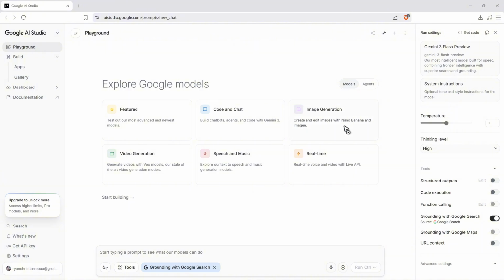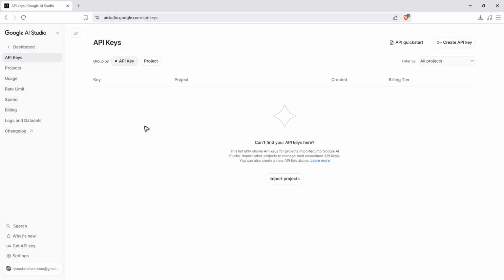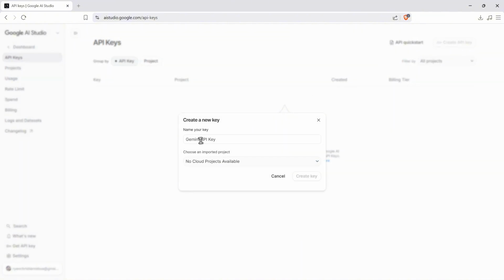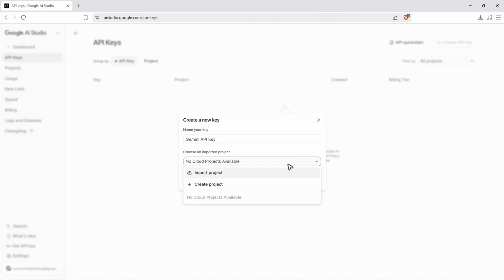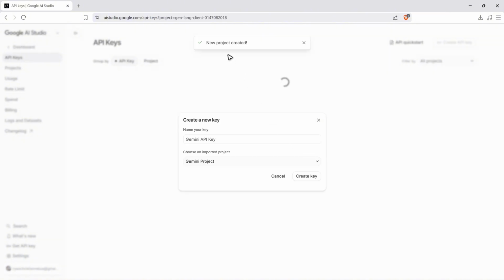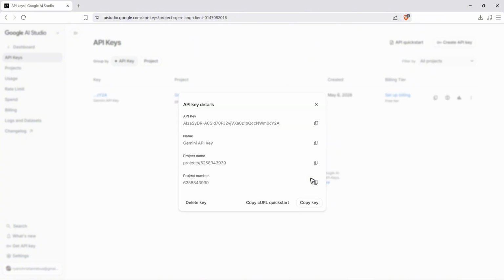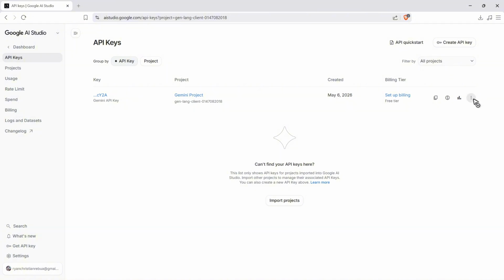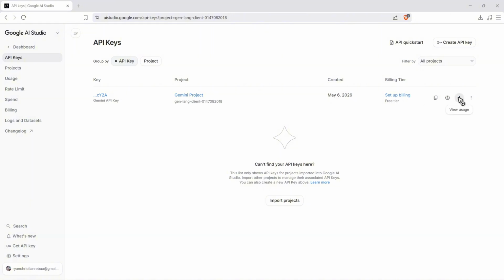How To Get API Key From Google AI Studio (Full Guide 2026)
How To Get API Key From Google AI Studio

In this video, I will show you how to get an API key from Google AI Studio. API keys are required to access Google AI tools and integrate them into apps, websites, or development projects. Many users are unsure where to generate the key or how to use it securely. In this step-by-step tutorial, I will guide you through creating an API key and setting it up properly for use in your projects.

00:00 Introduction
00:10 How To Get API Key From Google AI Studio